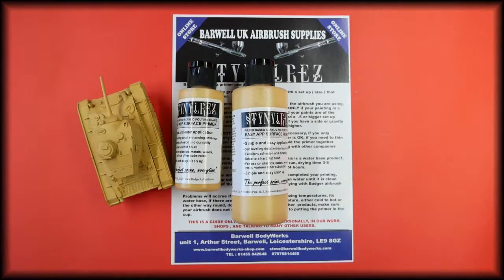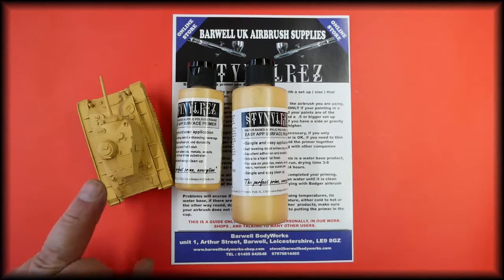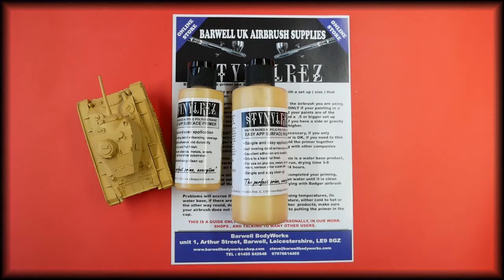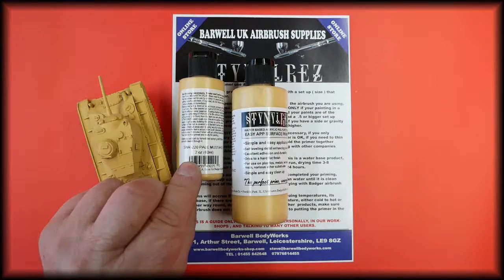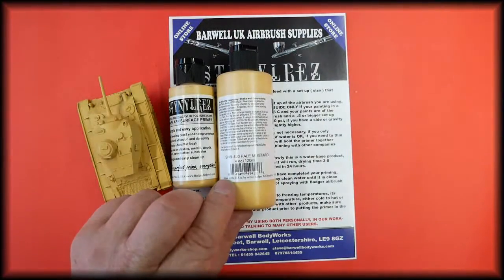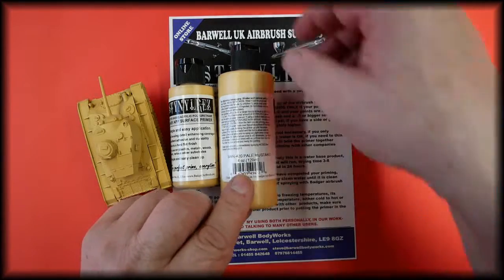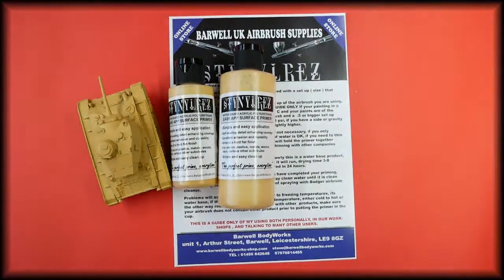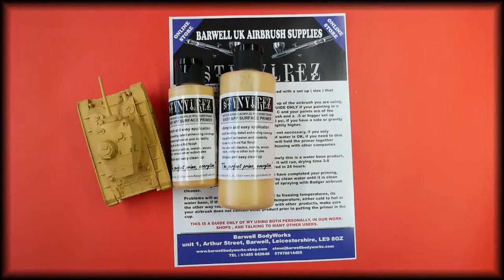Badger Airbrush Stynylrez Pale Mustard primer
Badger Stynylrez Pale Mustard water based acrylic polyurethane primer for use on plastics, metals, woods, resin, various other substrates
WATER BASED ACRYLIC POLYURETHANE
EASY APP SURFACE PRIMER
“The perfect prime, every time”

Badger Stynylrez primer use & application

The Airbrush can be gravity, side, or suction feed with a set up size that should be .5 or bigger. The air pressure is dependent on the type and set up size of the airbrush you are using, including the conditions you are painting in, as a GUIDE ONLY if your painting in a room that as a temperature of around 16 – 26 C and your paints are of the same temperature, with a gravity feed airbrush with a .5 or bigger set up you should have air pressure of around 15-20 psi at the airbrush, if you have a side or suction feed airbrush then your air pressure will need to be slightly higher.

ALWAYS STIR BOTTLES WELL also shaking during use,

Thinning is not necessary in most cases, if you do require thinning for whatever reason, water can be used, but only with a few small drops, the best way to thin Stynylrez primer is with Badger Spray-Thru, this will hold the primer together much better than water.

Application with good ventilation, light thin coats and build up slowly, this is a water-based product, don’t try for full coverage in the first coat as it will run, drying time 3-8 minutes subject to air temperature, fully cured in 24 hours.

Cleaning, clean the airbrush as soon as you have completed your priming, firstly clean the cup out with water then spray clean water, until the water coming out of the airbrush is clean and finish of spraying with Badger Spray-Thru airbrush cleaner.

Problems will accrue if the primer is subject to freezing temperatures, its water-based, if there are sudden changes in its temperature will not help the product, do not mix Stynylrez primer with other products, make sure your airbrush does not contain other product prior to using Stynylrez primer.

THIS IS A GUIDE ONLY OF MY USING BOTH PERSONALLY, IN OUR WORKSHOPS, AND TALKING TO MANY OTHER USERS.

All 18 colours in the Badger Stynylrez primer range can be purchased from our store in the UK including Badger Airbrush Stynylrez Bronze primer

Badger Stynylrez primer badger airbrush undercoat badger airbrush Stynylrez uk